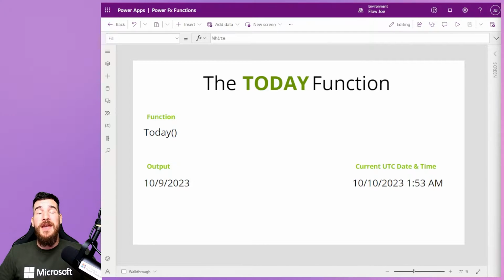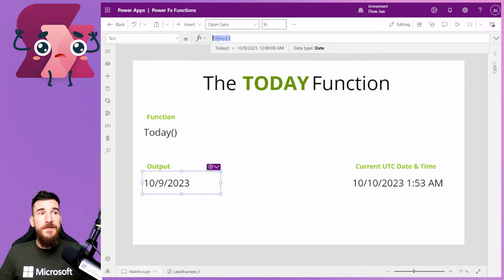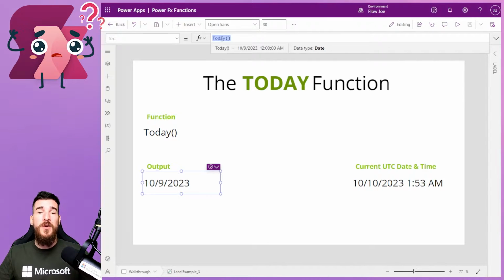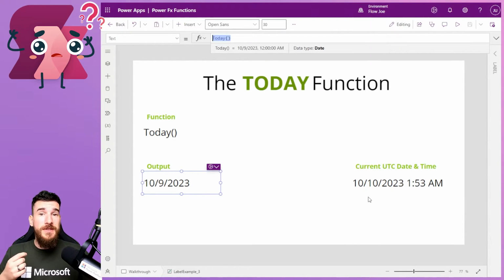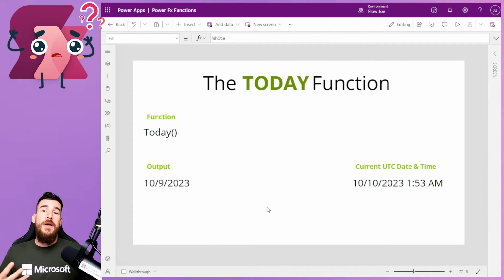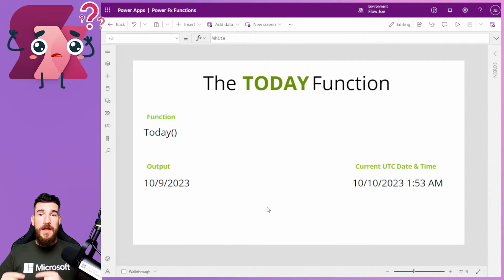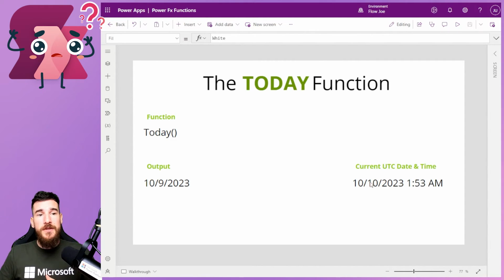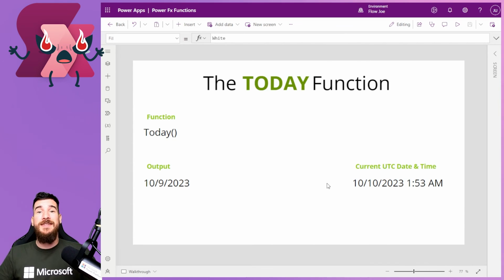Today Function | Power Fx | Copilot Studio - Power Apps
Learn how to use the TODAY function on Power FX. If you've ever found yourself wrestling with manual date entries or wasting time trying to mess around with users location and their 'today's' date, this tutorial is for you. I'll walk you through the easy steps to use the function and show you how it requires updating alongside that it's based on user location, saving you time and eliminating date-related headaches.

Code used:

Today()

Chapters:

00:00 Introduction
00:20 Today
01:20 Geo Locations